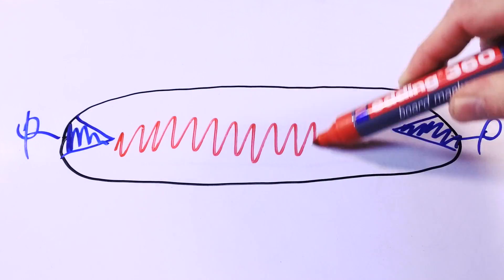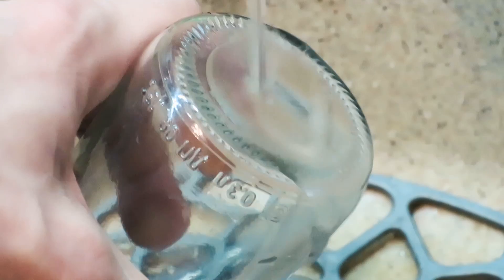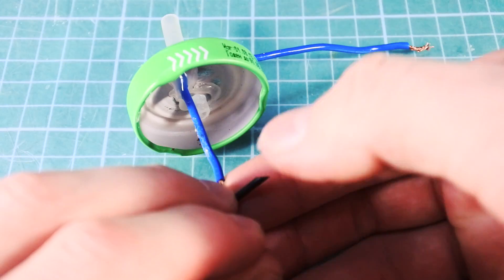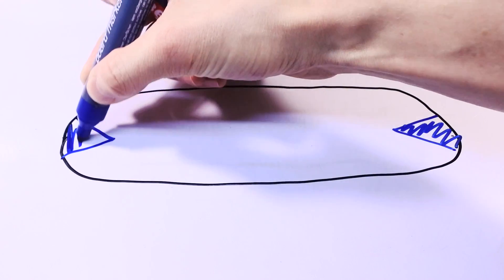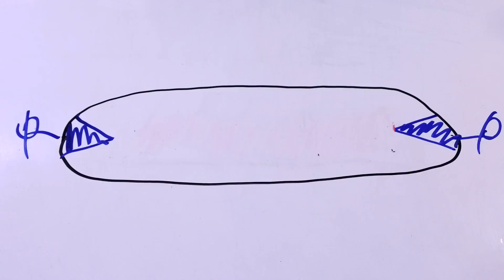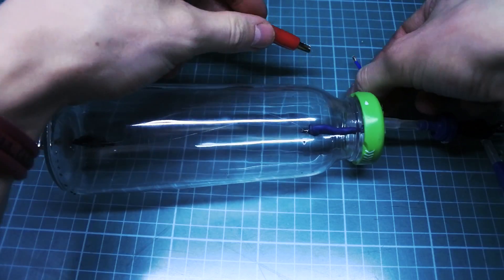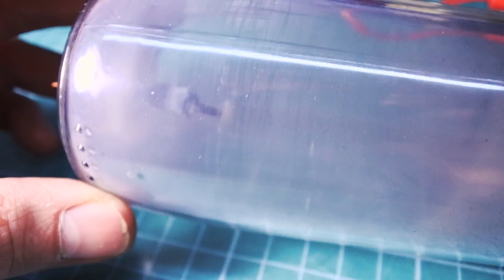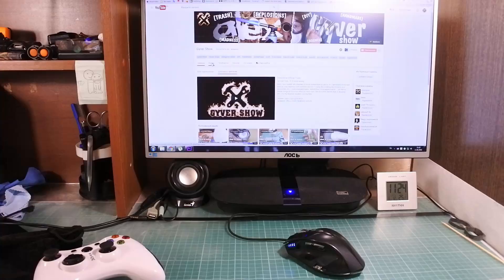How to make a plasma ball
This episode is about how to make a plasma ball at home =) I will get a piece of plasma, using a high-voltage transformer (MOT transformer from microwave oven) and handmade vacuum pump. Plasma is an ionized gas, and all project is about making a big high voltage plasma arc between two electrodes in low-pressure environment.